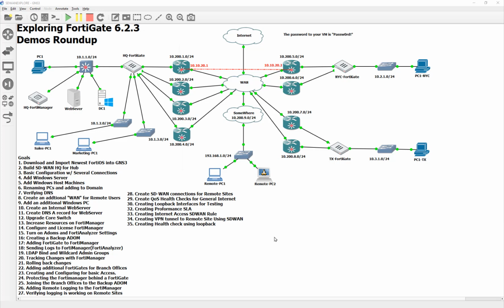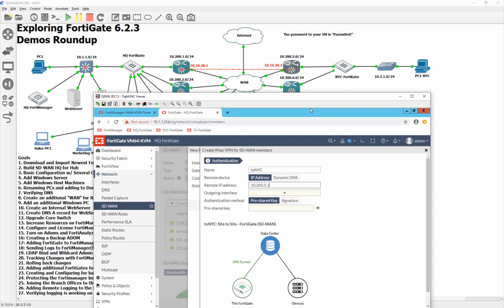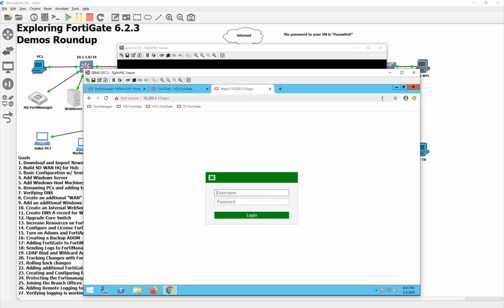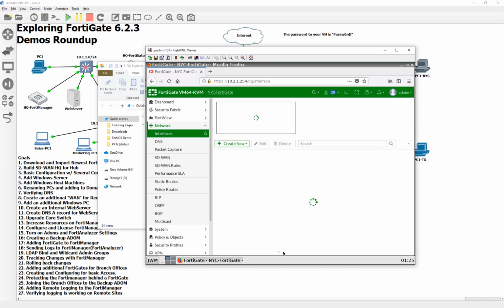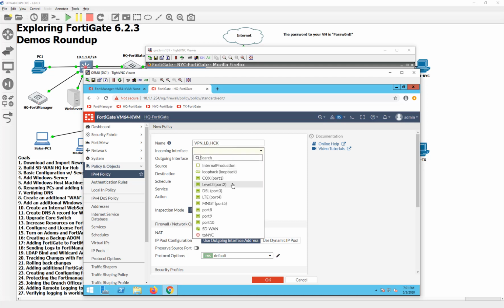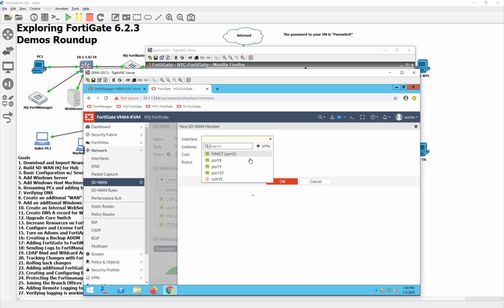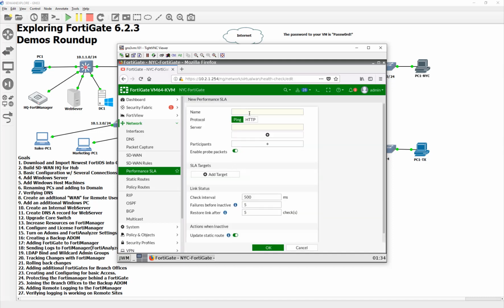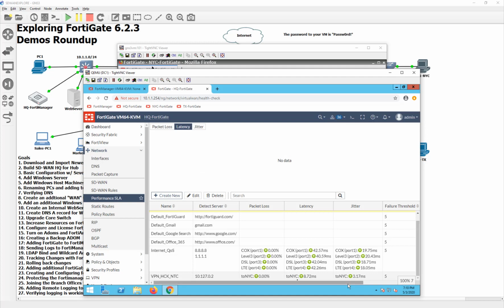17. Creating VPN to Remote Site using SD-WAN and Loop back Health Check.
We are finally starting to build our VPN tunnels. In this video we create a VPN to the NYC remote site in our lab using the SD-WAN interface. We also create the Firewall Policy to allow pinging the Loop back interface. Lastly we create the SD-WAN rule and health checks for the loop back.

More to come as we add additional tunnels to our lab.